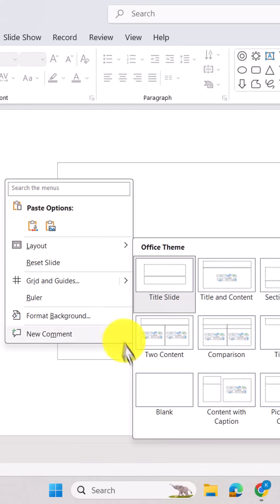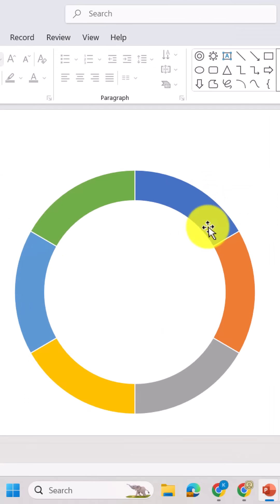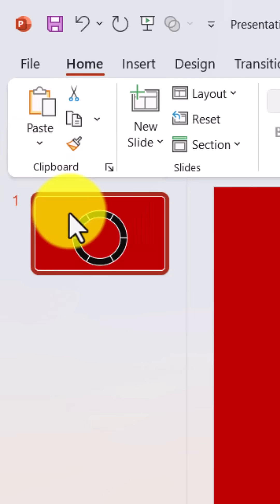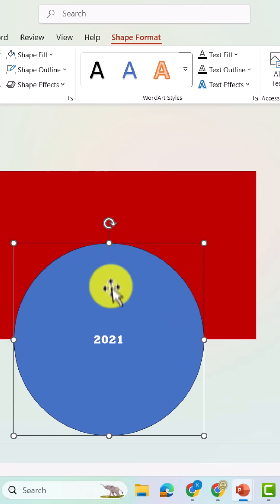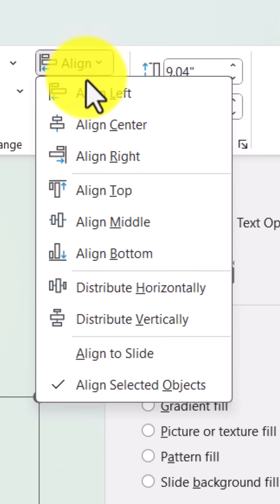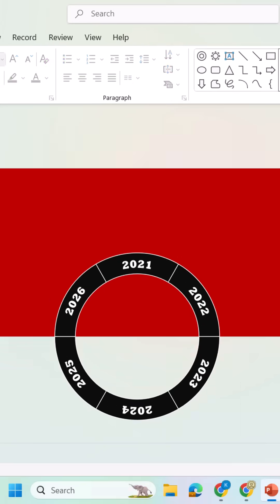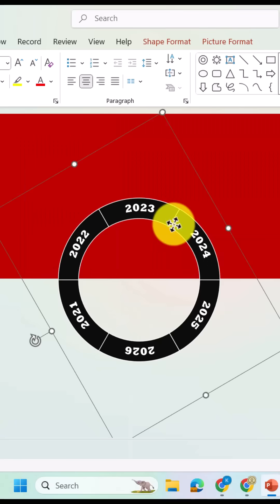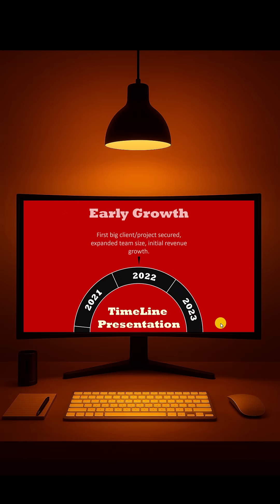Stunning PowerPoint Timeline Animation! ⏳ | Morph Transition Hack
Create a stunning animated company timeline in PowerPoint with this quick and easy trick! 🎯

✨ What you’ll learn:

How to create a clean Doughnut Chart for a timeline
How to position and style timeline labels
How to rotate slides for continuous animation
How to use Morph transition for smooth effects

🔥 Perfect for: PowerPoint beginners, office presentations, content creators, and anyone wanting to make their slides stand out!